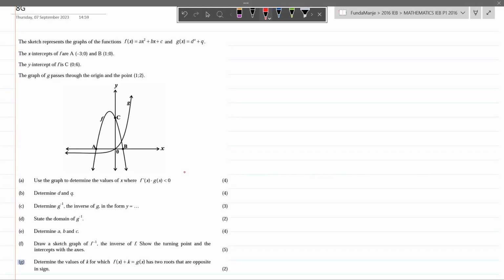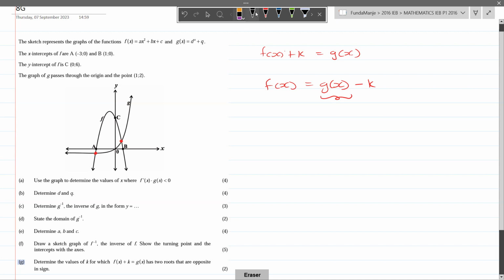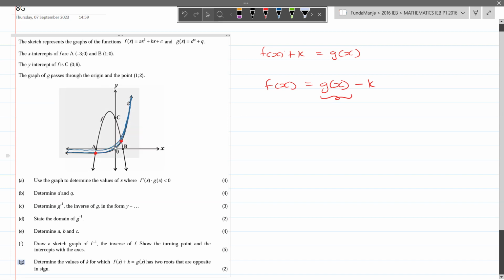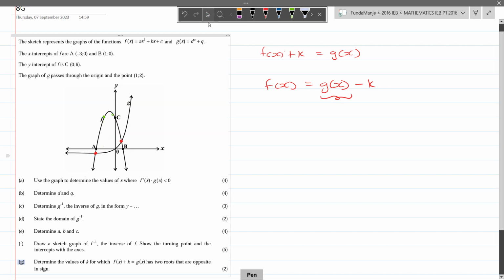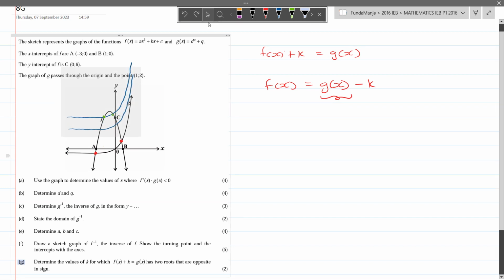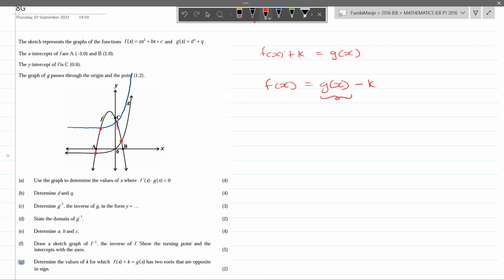Question 8(g) Paper One 2016 - (IEB) Mathematics Matric Final Exam Paper, (South Africa)